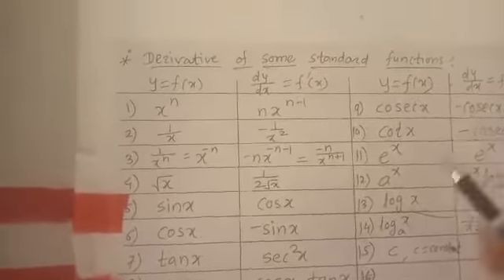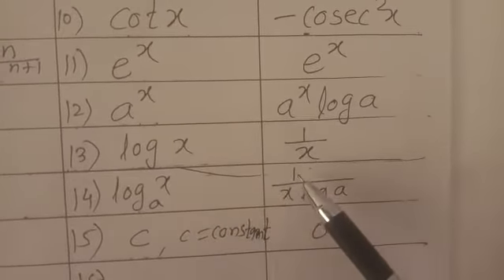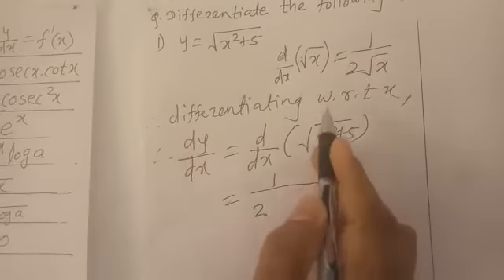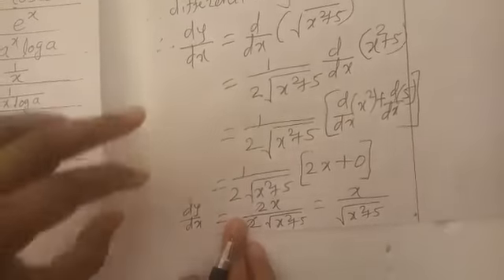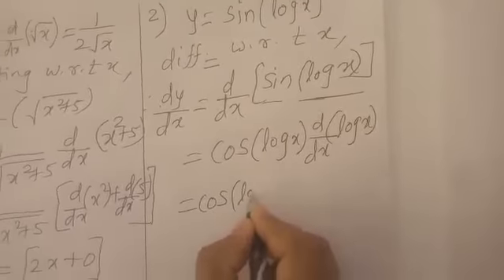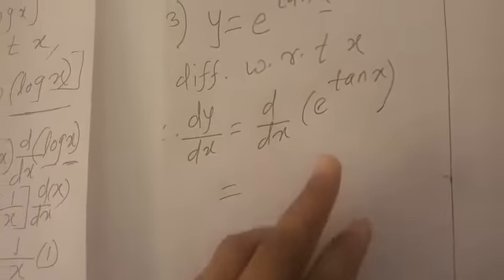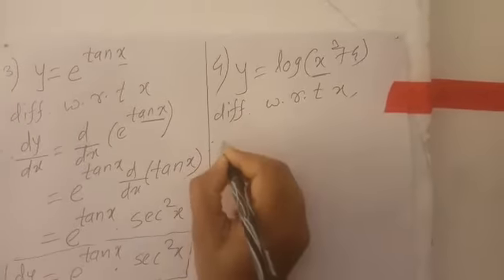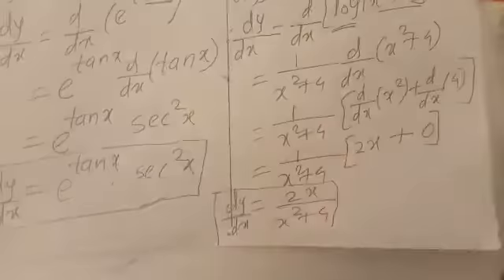Lecture - 1 for Std XII - Maths II - by Anupama miss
1. Differentiation ( Definition , some standard formulae n  examples)